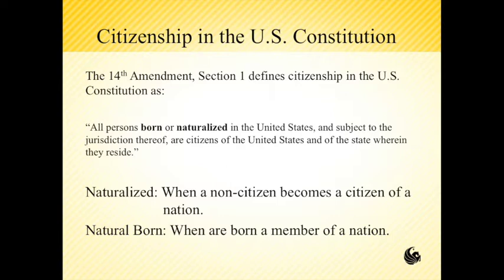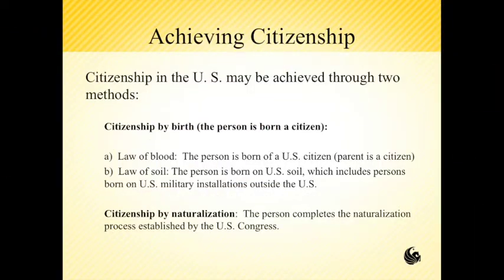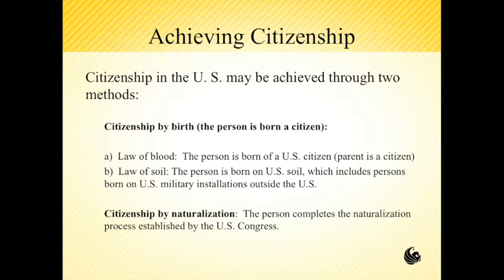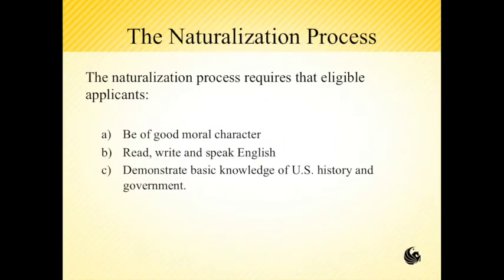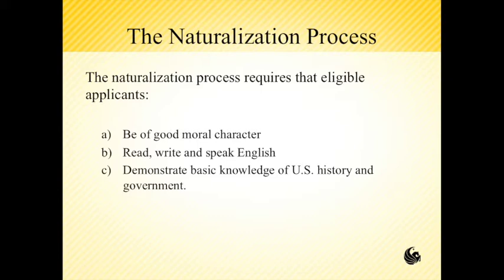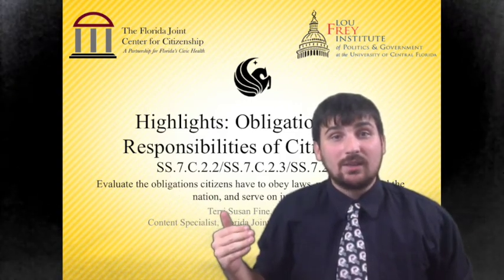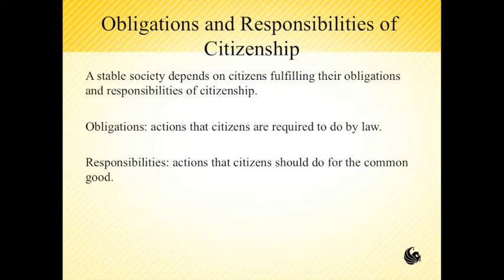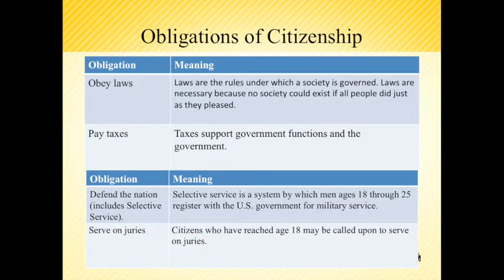Unit 1 Citizenship Review